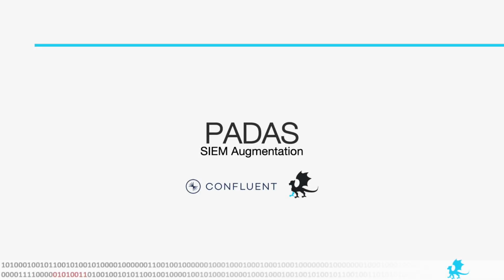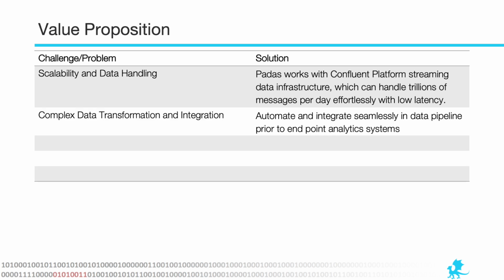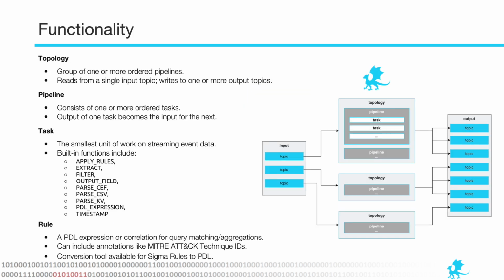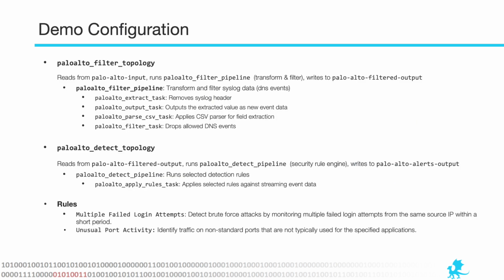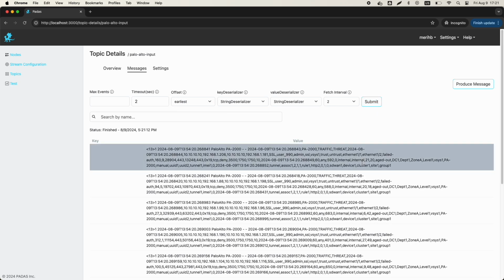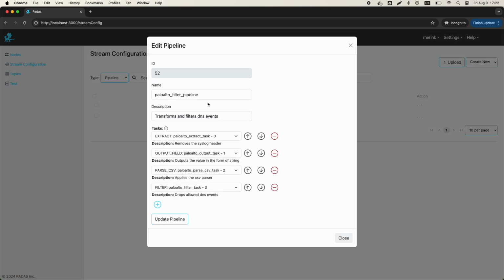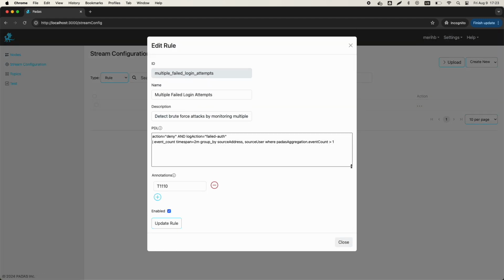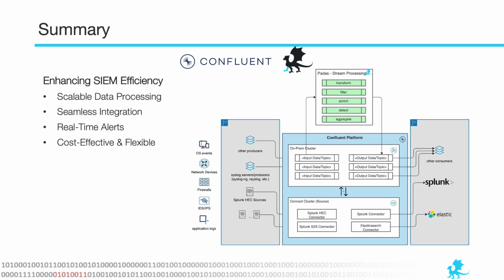Enhancing SIEM with PADAS: Real-Time Data Transformation and Threat Detection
In this video, we introduce PADAS, a powerful platform built on Confluent that enhances your SIEM systems by enabling real-time data transformation, filtering, enrichment, detection, and aggregation. Discover how PADAS scales to handle massive data volumes, integrates seamlessly with diverse sources, and delivers real-time alerts to improve your security operations.

We’ll walk you through the architecture, key features, and a live demo, showcasing how PADAS can streamline your threat detection process and reduce costs while avoiding vendor lock-in. Whether you’re dealing with complex data integration or aiming to improve threat response times, PADAS offers a flexible, cost-effective solution.